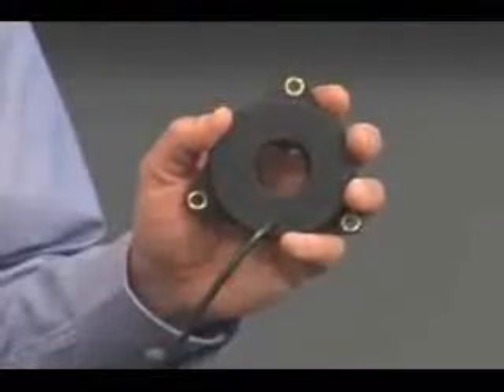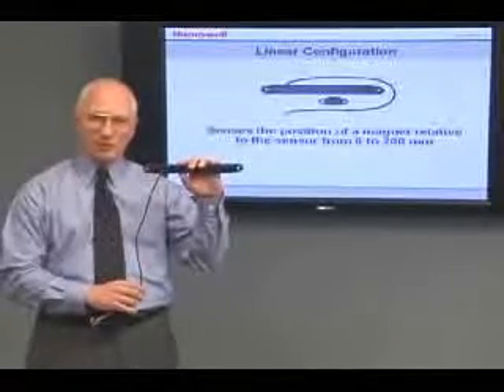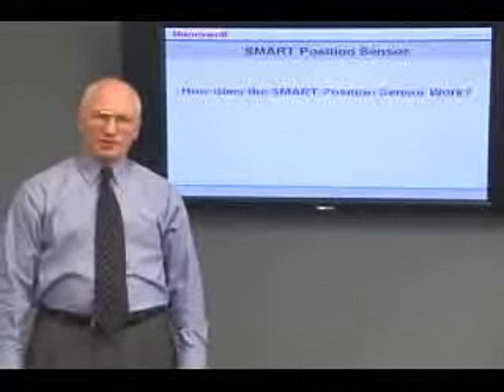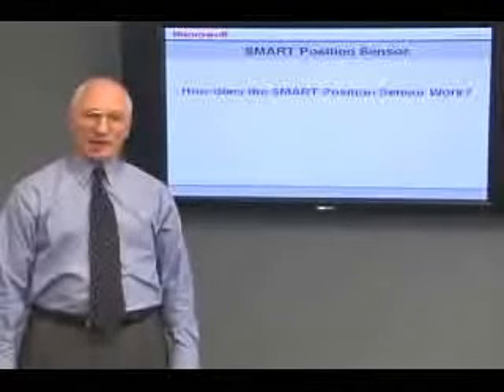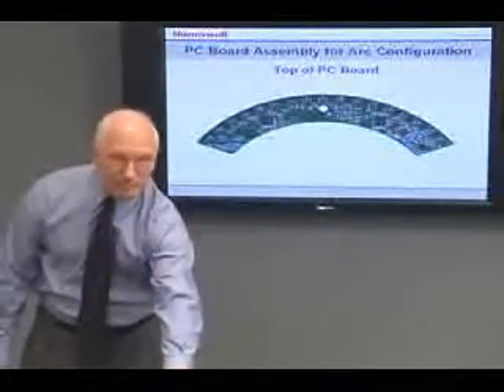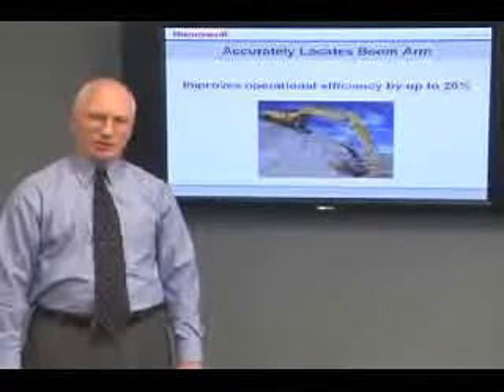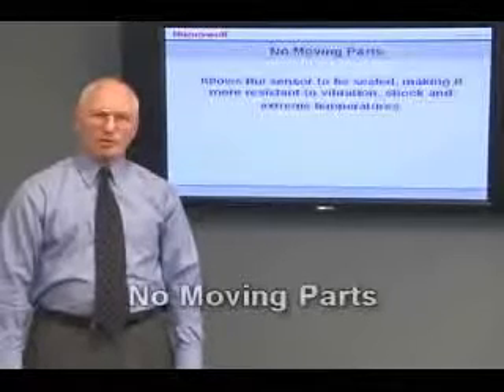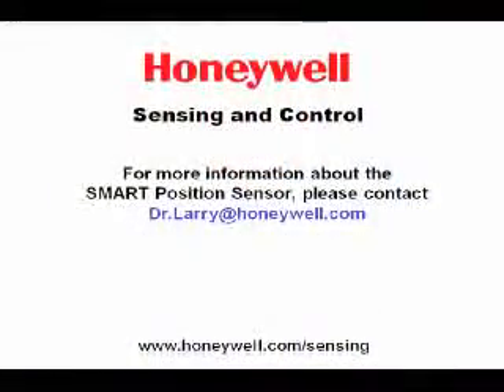Honeywell SMART Position Sensor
Honeywell Sensing and Controls SMART Position Sensor is the most accurate and durable linear position device available in the industry (0,05 mm [0.002 in]), enabling highly accurate motion control, and improving operation efficiency and safety. Its simple, non-contact design eliminates mechanical failure mechanisms, reducing wear and tear, improving reliability and durability, and minimizing downtime.

For more information on Honeywell Sensing and Control products, please